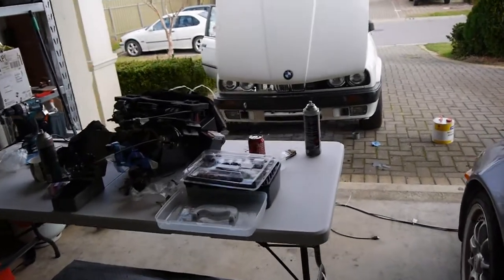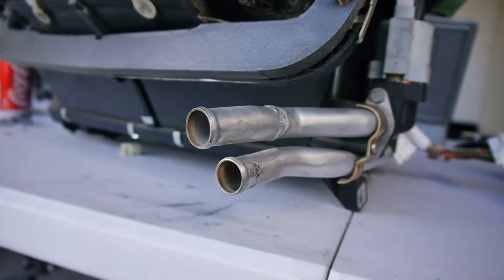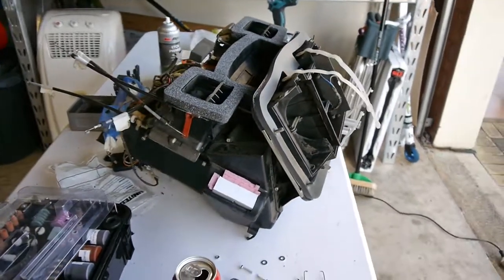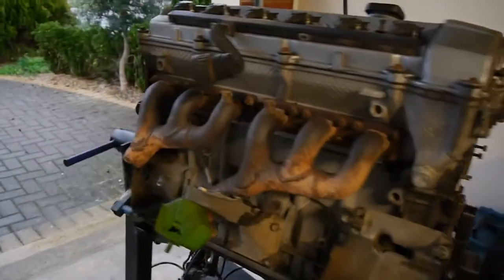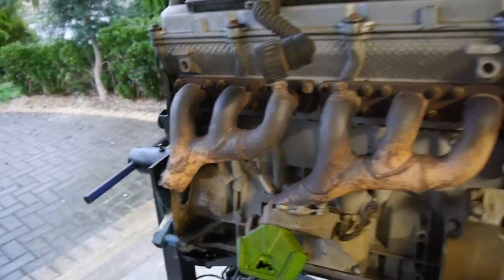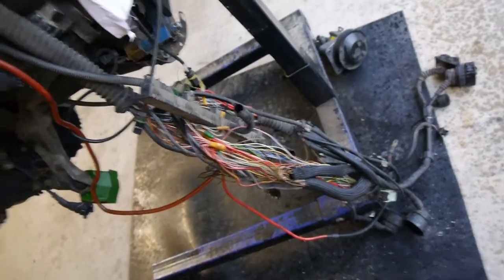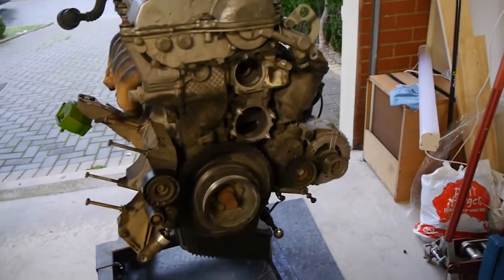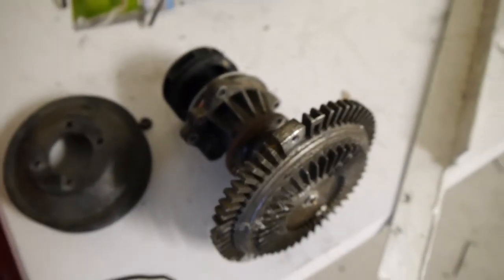E30 M52 Conversion Episode 3. R134a Aircon Part 1 ~ Engine Part 1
In this episode we start to get to work onto the R134a Aircon conversion and start to test fit bits onto the M52 engine.